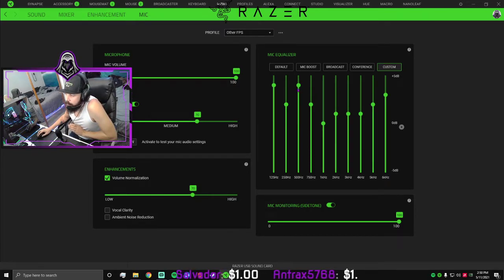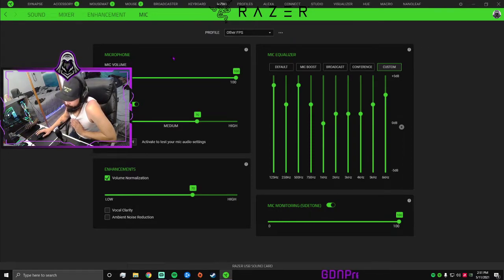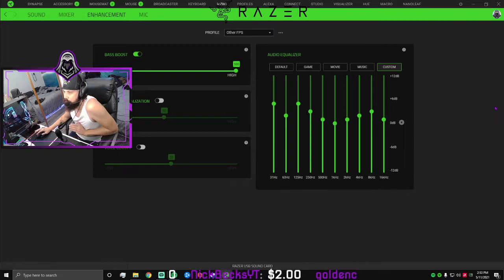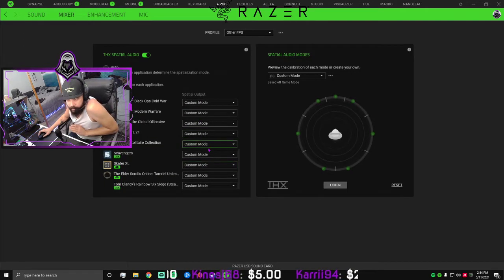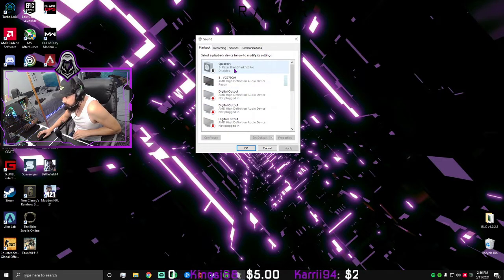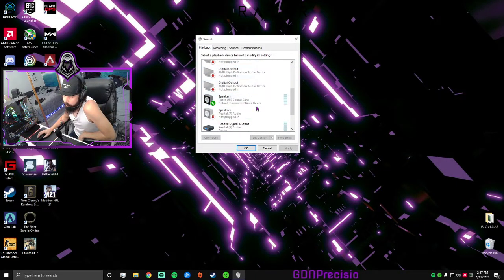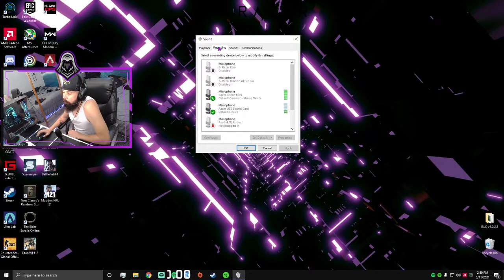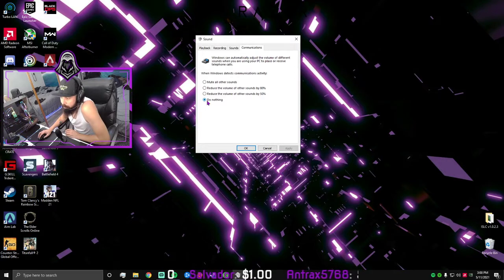THX Spatial Info, Stream Updates, Troubleshooting & More (Small Update)